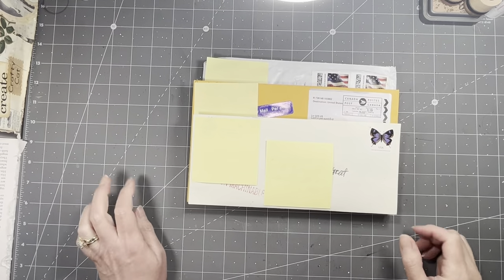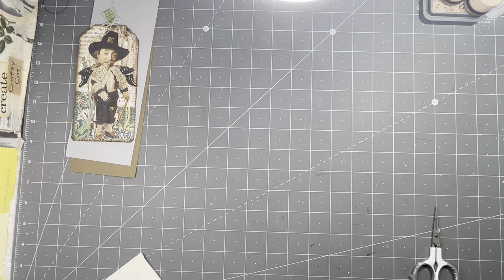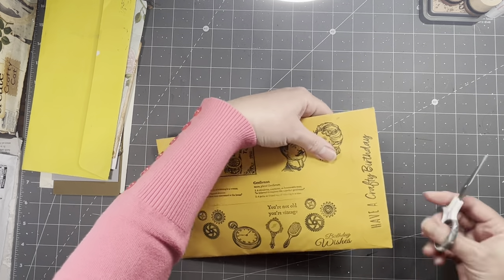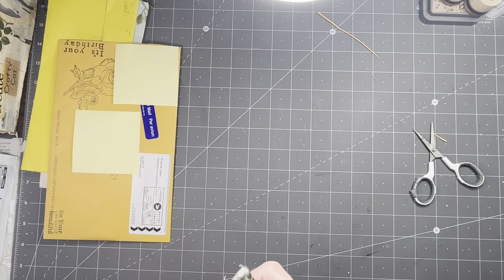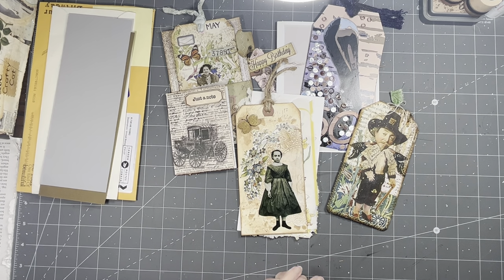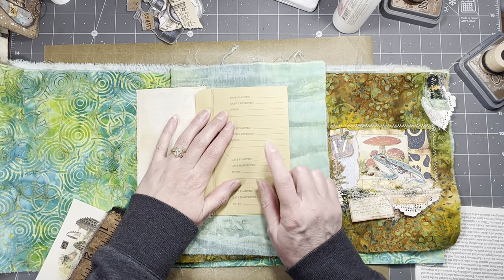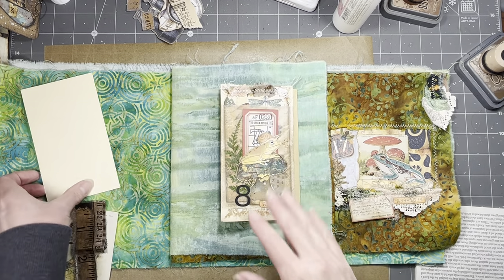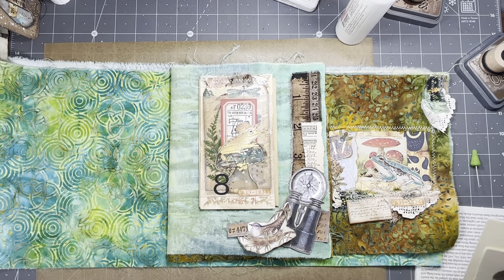Fabric Cover Frog Journal #3 And 4 Birthday Tags!!!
In this video I will be working on my fabric frog journal. Come on in and craft with me.

Links to people who made tags and have social media sites listed on tags.